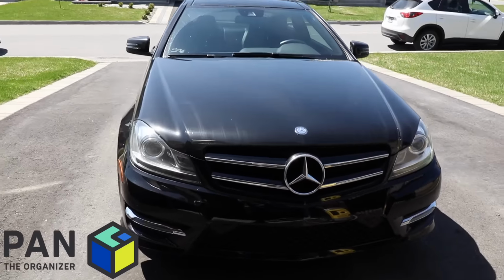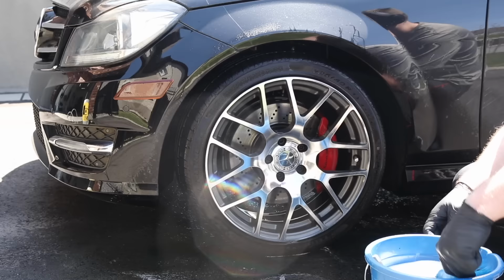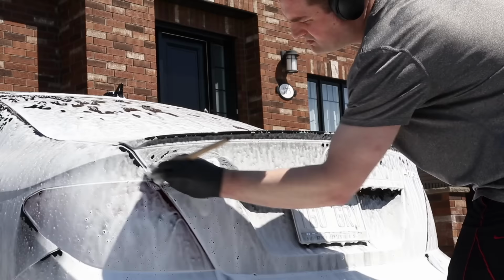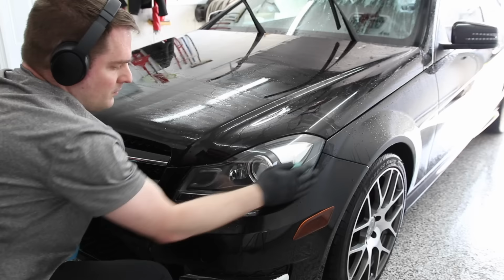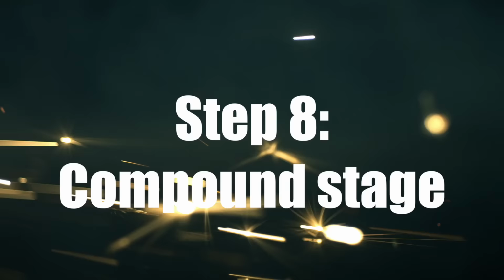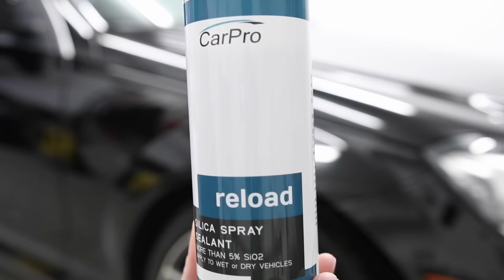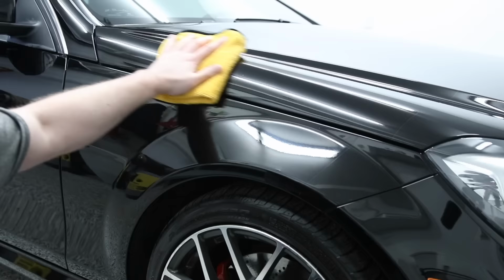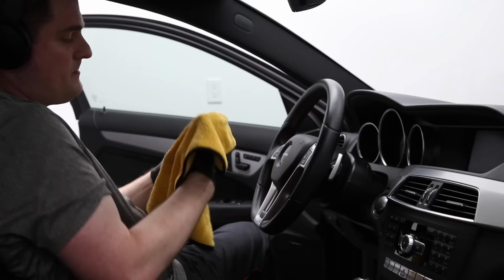MERCEDES-BENZ C350: FULL DETAIL OF A BLACK CAR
Mercedes-Benz C350 Coupe full detail (black metallic color).  I show you all the steps of properly detailing this Mercedes-Benz C350 coupe both interior and exterior.  After watching this video, you'll have a better idea of what it takes to properly detail a black car.  I'll show you all my black car cleaning tips.

In this full detail package, we wash the wheels and tires, the body, decontaminate the paint with an iron remover and a claybar, proceed to a 2-step paint polishing process and protect the paint with a high gloss ceramic coating.  We apply a glass sealant for added security when driving in rainy conditions.  We detail the interior by vacuuming, cleaning the windows, cleaning and protecting the interior trim, cleaning and moisturizing the leather seats and dusting the air vents and surfaces.

You will see all the proper steps to properly detail any high end car, tips that you’ll be able to apply when detailing your own car.

►Here are some tools and products used in this video:

►USA buyers:
Iron Remover and Wheel cleaner
Tire and Rubber cleaner
Chemical Guys wheels cleaners
Fender well brush
Speed Master wheel brush
Tire brush
Meguiar’s Endurance Tire Gel
Detailing brushes
P21S Polishing Soap
Chemical Guys Clean Slate surface cleanser shampoo
Chemical Guys Honeydew Snow Foam soap
Chemical Guys Citrus Wash & Gloss degreaser soap
Chemical Guys Glossworkz gloss enhancing soap
5 Gallon wash bucket with Grit Guard and dolly
Microfiber wash mitts
The Rag Company microfiber towels
IronX (iron remover)
Pinnacle claybar and lubricant
Pinnacle Black Label Diamond Surface Ceramic Coating
Pinnacle Black Label Diamond Coating Booster
Meguiar’s DA Microfiber correction compound and pads
Foam pads
Menzerna Finishing Polish
Jeskar Power Lock paint sealant
Chemical Guys Butter Wet Wax (gloss enhancing wax)
Chemical Guys Jet Seal paint sealant
CarPro CQuartz ceramic coating protection
Meguiar’s Waxes
CarPro Eraser oil & polish cleanser
Aquapel windshield glass treatment (water repellent)
Stoner Invisible Glass (premium glass cleaner)
Leather brush
Chemical Guys Inner Clean interior detailer and protectant
Chemical Guys Silk Shine Sprayable Dressing
Chemical Guys Leather Cleaner and Conditioner kit
Flex 3401 orbital polisher
MTM Foam cannon
Metro Blaster Sidekick dryer
Ridgid 4 Gallon 5HP wet/dry vacuum

Welcome to Pan TheOrganizer, a Youtube channel designed to help people improve different aspects of their lives through fun and entertaining videos!

If you liked this video, click on the thumbs up button.  Welcome to the Pan TheOrganizer family!!